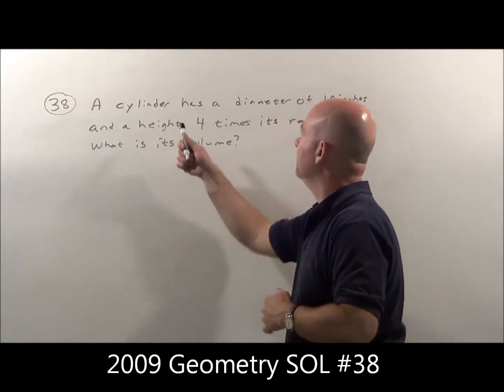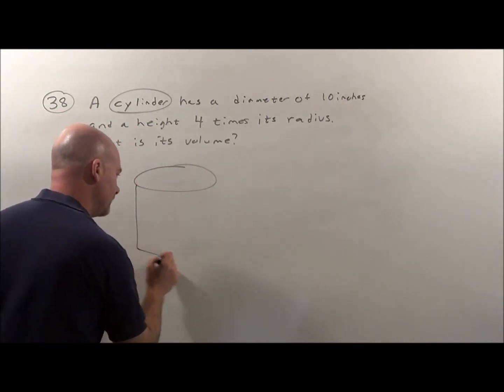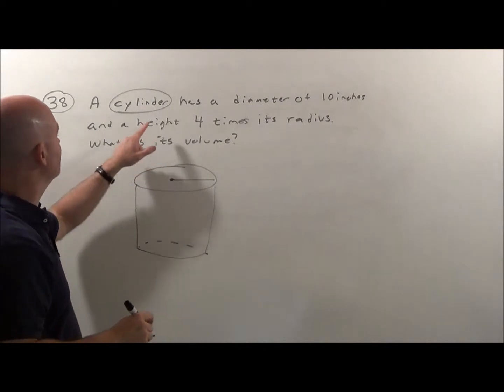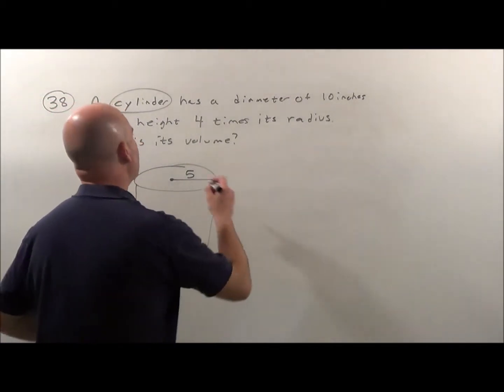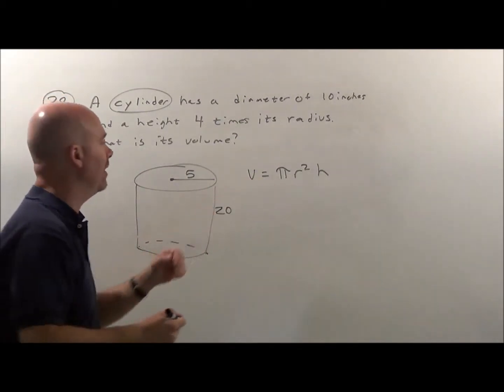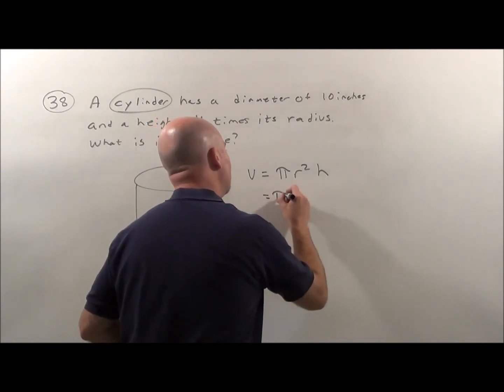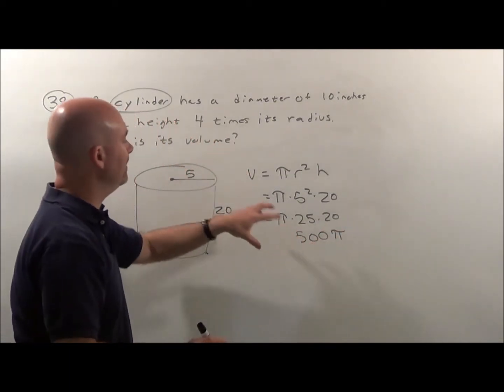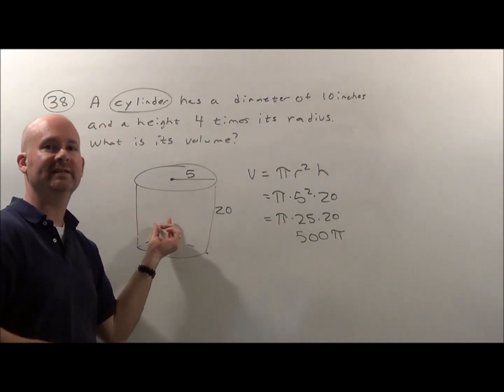2009 Geometry SOL Question 38